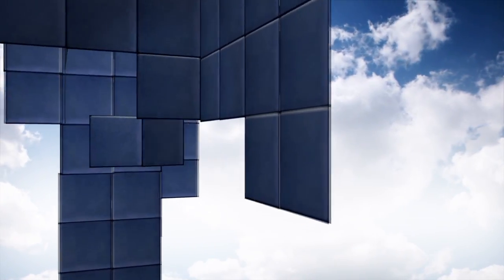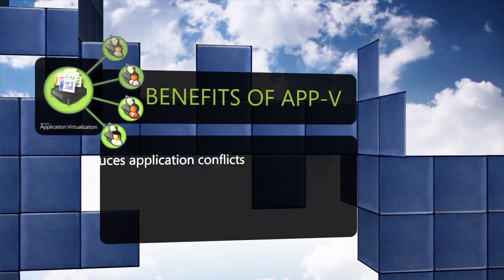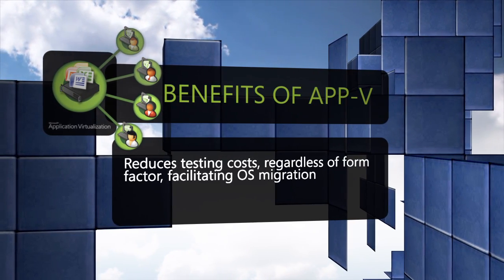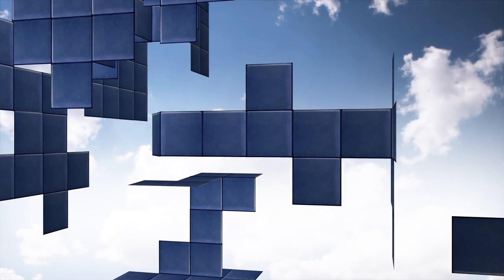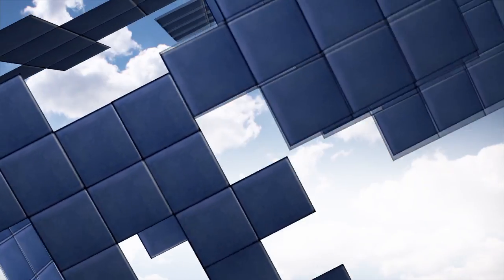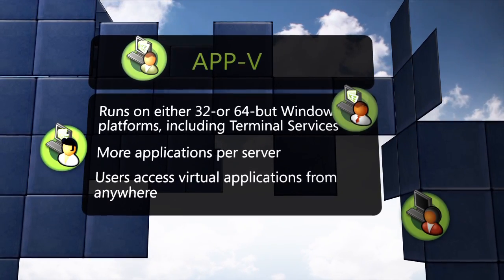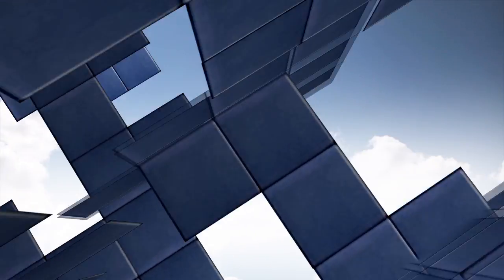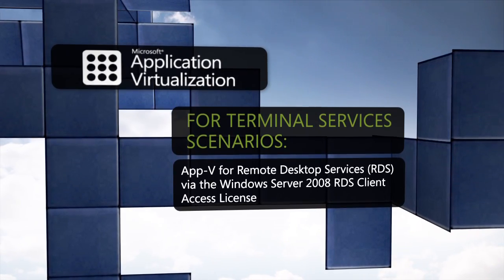Application Virtualization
Quick overview video on Microsoft Application Virtualization (App-V).  In a physical environment, every application depends on its OS for a range of services, including memory allocation, device drivers, and much more. Incompatibilities between an application and its operating system can be addressed by either server virtualization or presentation virtualization; but for incompatibilities between two applications installed on the same instance of an OS, you need application virtualization.